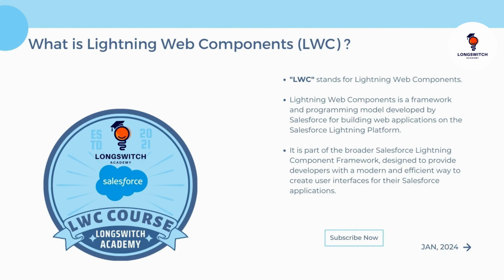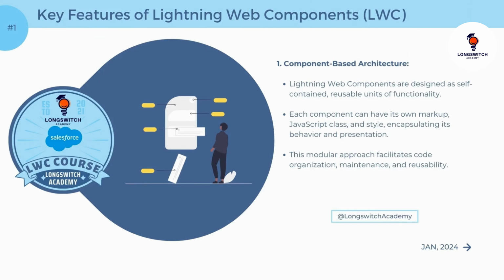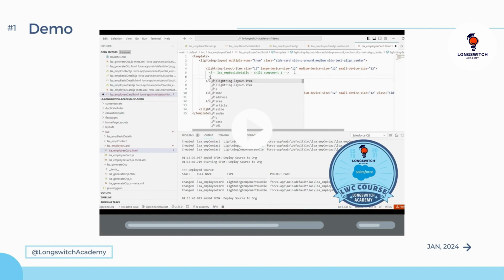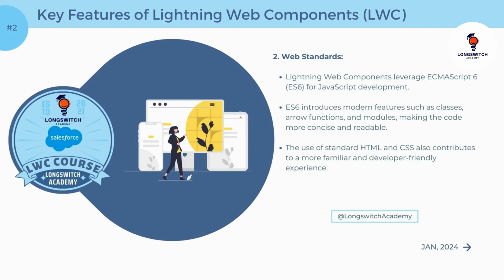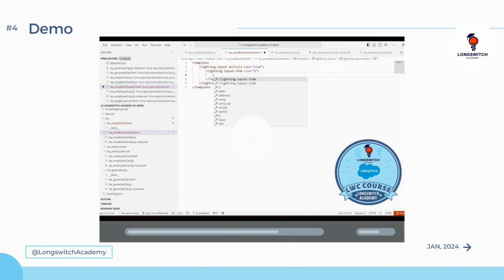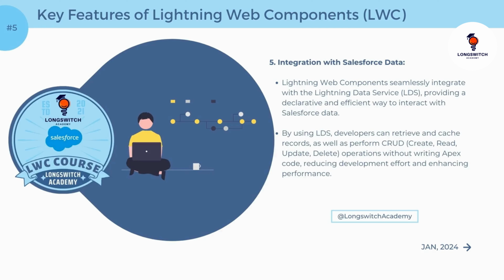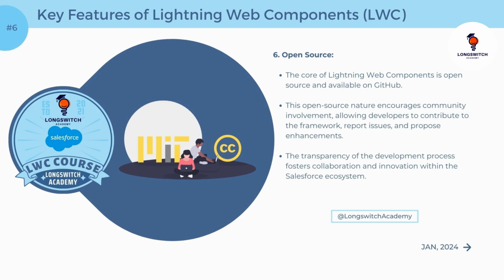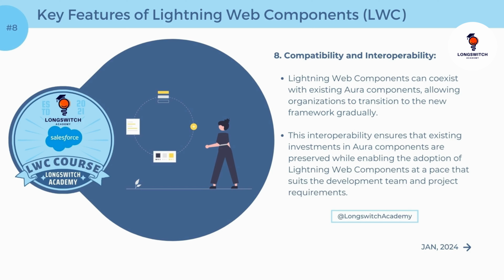Salesforce LWC Explained: Key Features and Benefits | EP 02 | Longswitch Academy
Welcome to our in-depth exploration of Salesforce Lightning Web Components (LWC)! In this video, we'll unravel the magic behind LWC and delve into its key features that make it a game-changer for Salesforce developers.

Timestamps:
00:00 - Overview
00:45 - What is Salesforce Lightning Web Component (LWC)?
01:44 - Real world overview of Salesforce Lightning Web Components
01:36 - Web Development Concepts
02:56 - Salesforce Lightning Web Component Key Features Overview
03:21 - Component Based Architecture
04:31 - Component Based Architecture Code Demo
08:32 - Lightweight And Fast
09:26 - Event-Driven Architecture
10:52 - Event-Driven Architecture Code Demo
16:48 - Developer Friendly Development Environment
17:49 - Support For Smooth Migration From Aura Components
19:06 - Closing Notes

Let's embark on this journey together to become LWC experts! 🚀💻